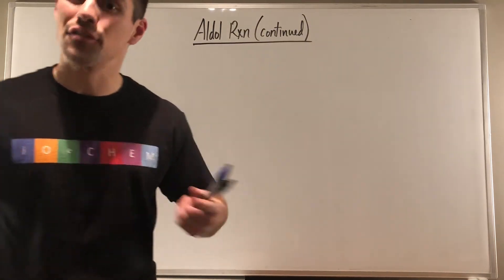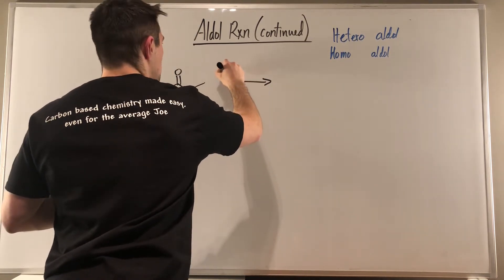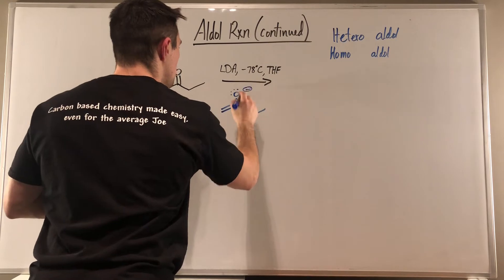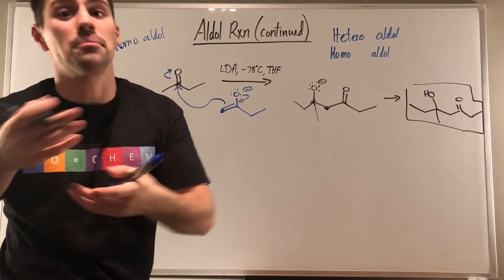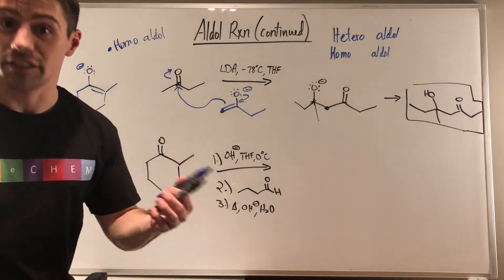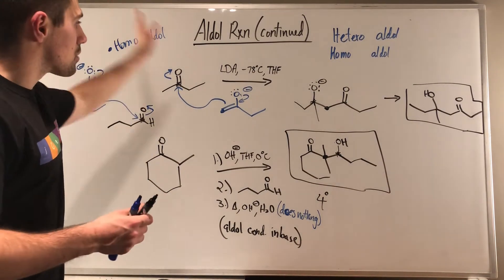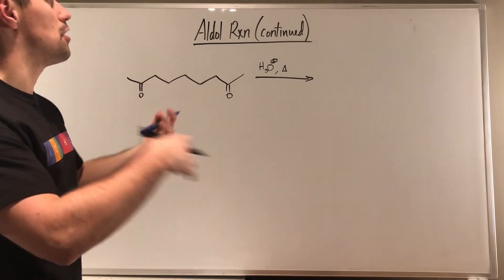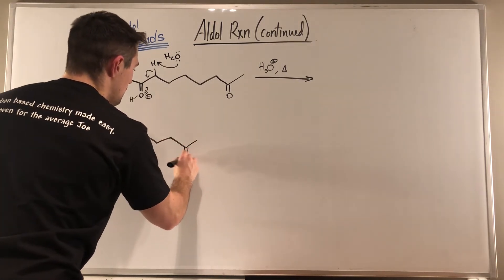The Aldol Reaction--Homo, Hetero, and More Practice in General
In this video, we revisit the aldol reaction and do extra example (in both basic and acidic conditions). While we've covered these concepts before, I wanted to make an additional video for some practice and to really drive home the concept of a homo aldol versus a hetero aldol reactino. If some details are hazy, it may be helpful to review the past videos on aldol reactions (in basic + acidic conditions) which are linked below.